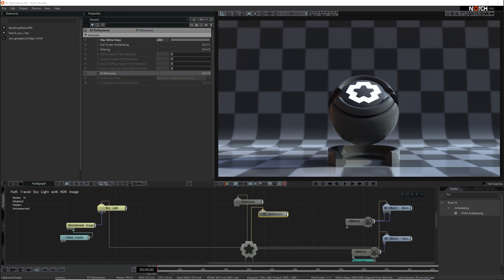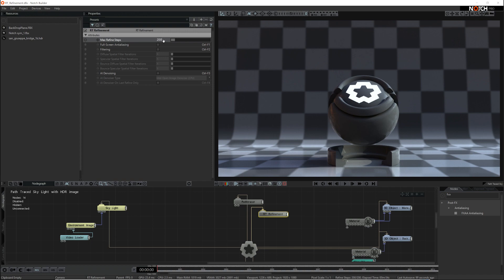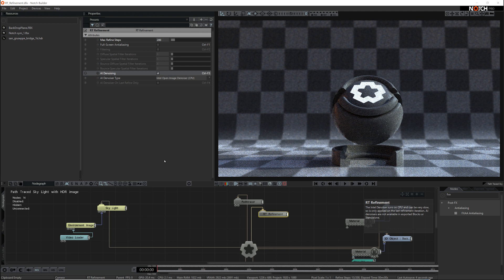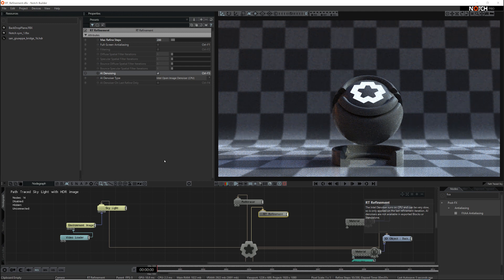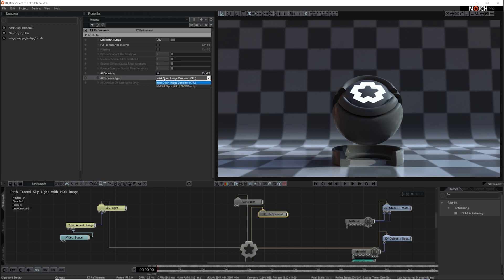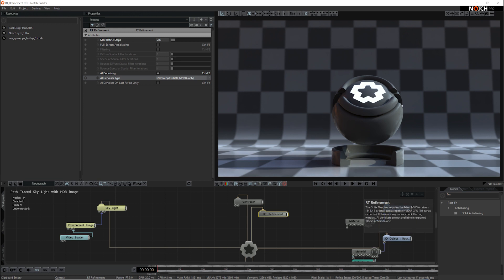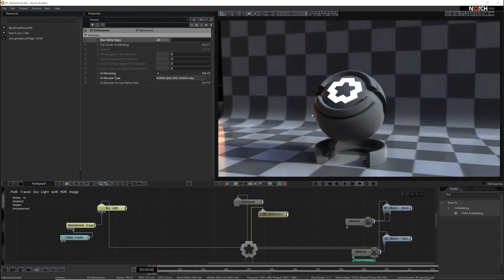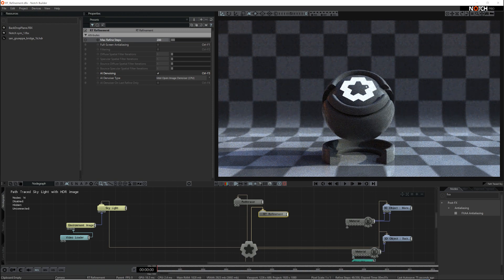AI Denoising and RT Refinement (Notch Quick Tip)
The RT Refinement node is great at refining raytraced scenes, refining can take time on complex scenes or when rendering out video. By using AI denoisers you can reduce the number of refinement steps needed to refine a scene, which dramatically reduces the time it takes to render each frame.